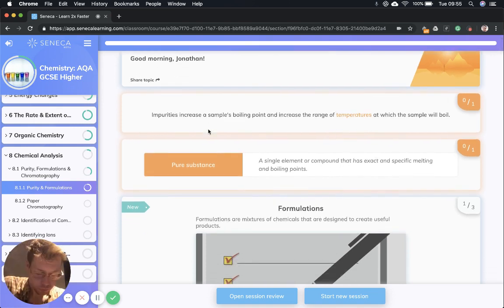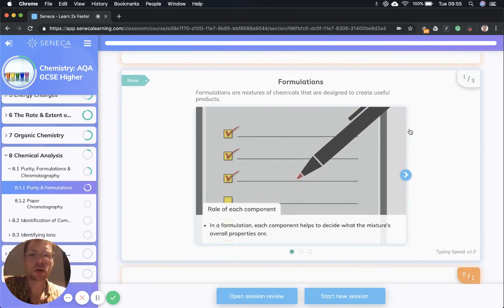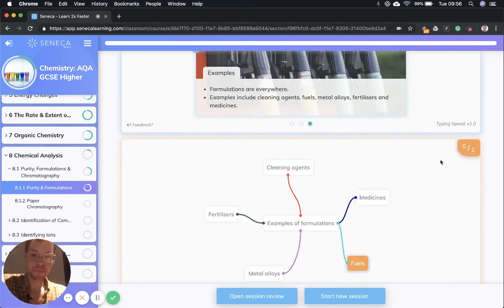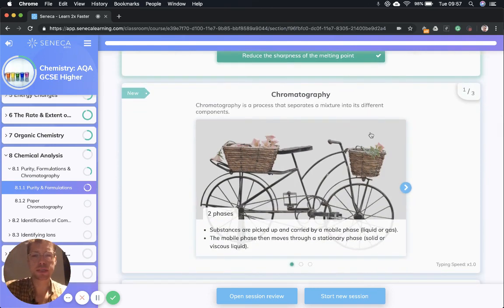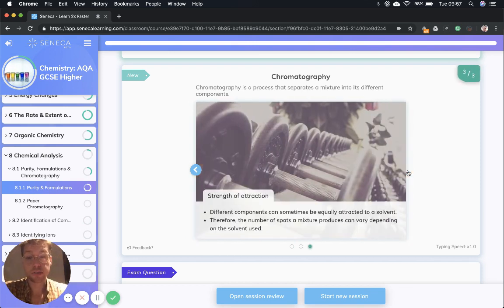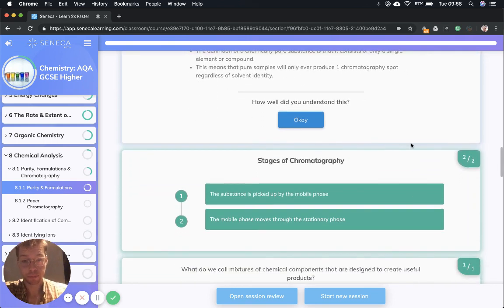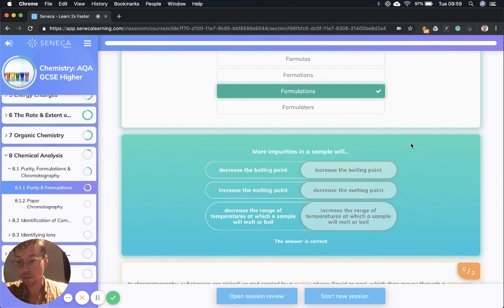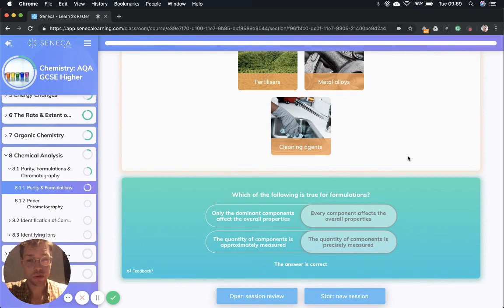GCSE Chemistry - Purity and Formulations - Seneca - Learn 2x Faster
Cleanse your aura with Jono as he talks about purity and formulations for your GCSE chemistry exam.